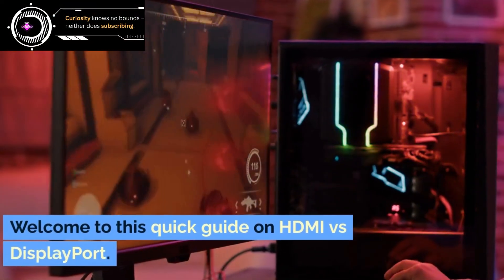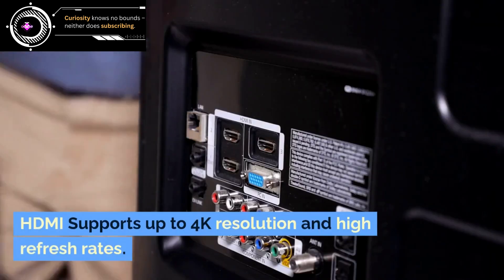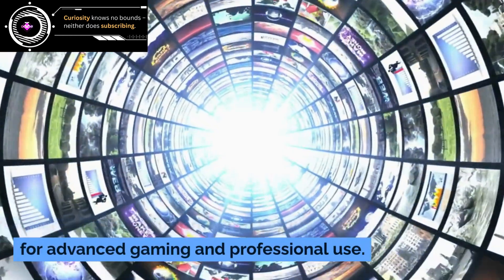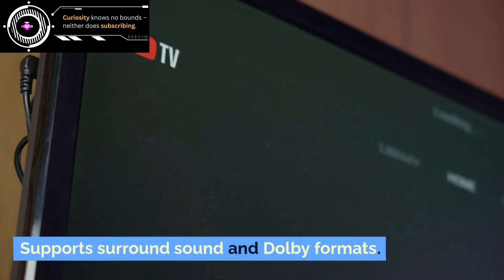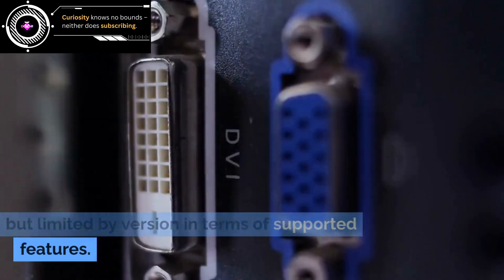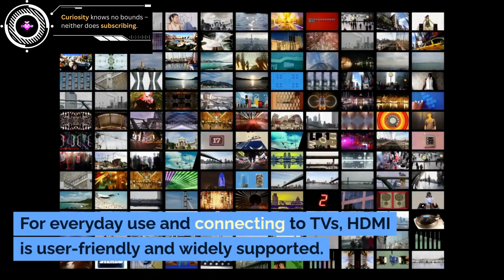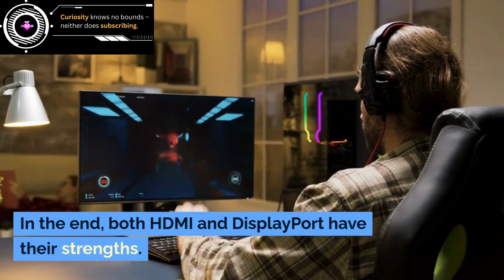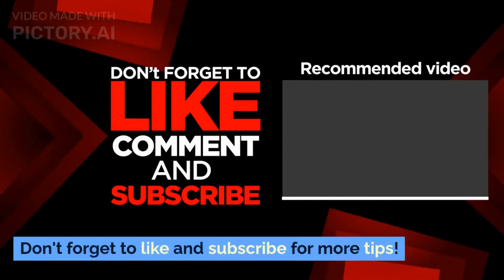HDMI vs DisplayPort | Choose Wisely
HDMI or DisplayPort? Which one is better for your need? Watch the complete video.